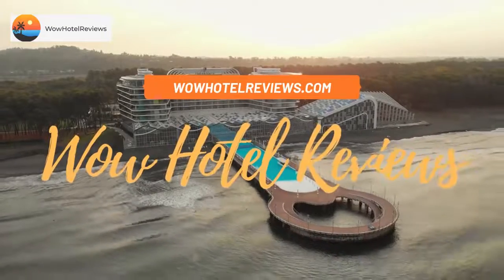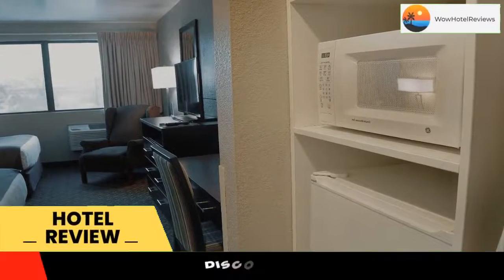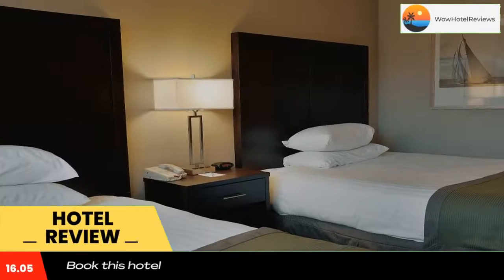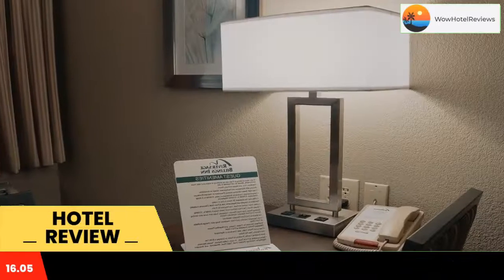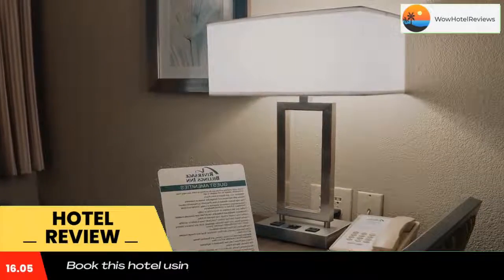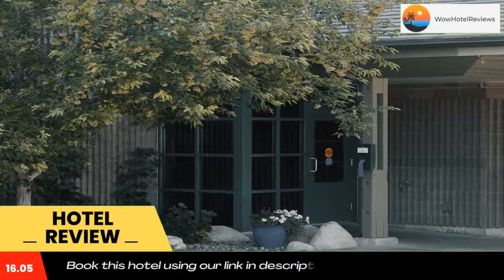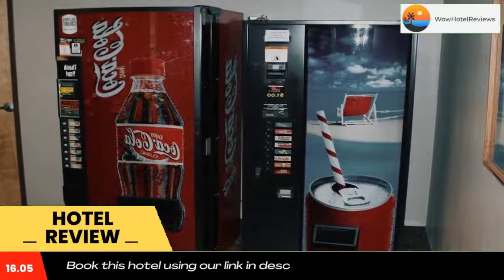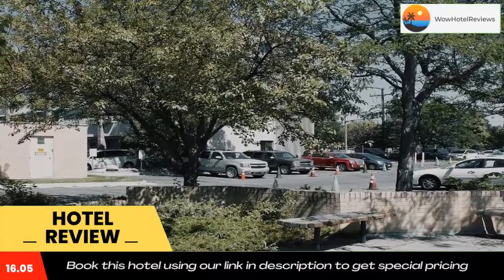Riversage Billings Inn Review - Billings , United States of America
Riversage Billings Inn

Offering an on-site fitness center, this Billings, Montana hotel is just 4 minutes’ walk from Dehler Park. Free WiFi is available throughout the property. A complimentary hot breakfast is served daily.
Each guest room at Riversage Billings Inn comes with a cable TV, air conditioning, and a private bathroom with a hairdryer. Select rooms are equipped with a microwave and refrigerator.
A coin-operated launderette can be found at the hotel for guests’ convenience. Vending machines and a 24-hour front desk are also available on site.
Riversage Billings Inn is 3 minutes’ drive from Montana State University Billings and 10 minutes’ walk from the Yellowstone Art Museum. Billings Logan International Airport is 2.2 mi away.